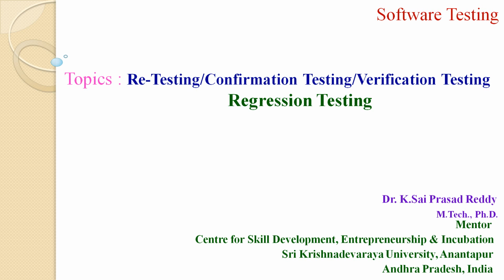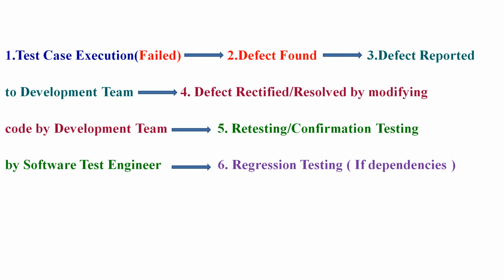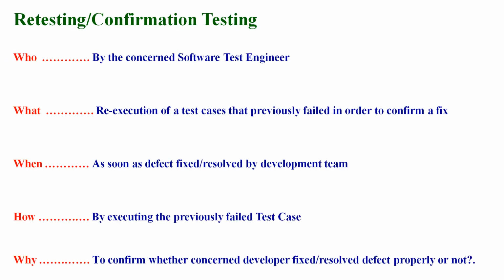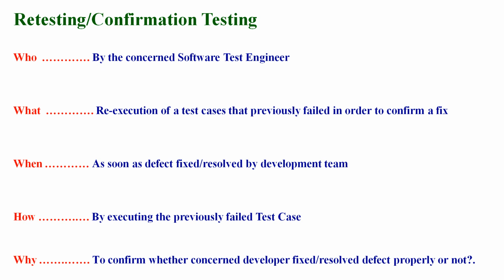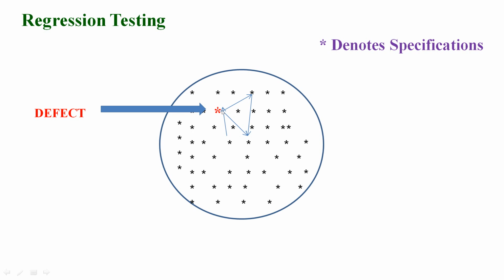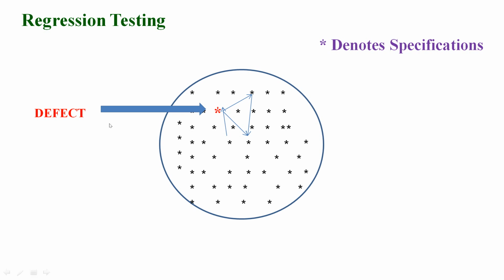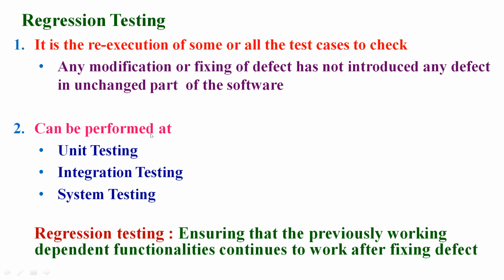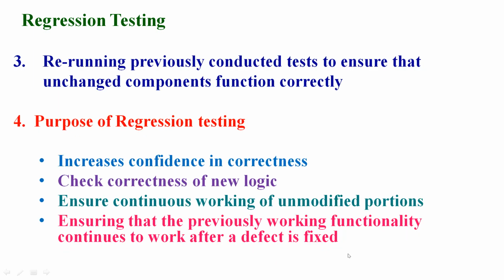ST45|| Retesting/Confirmation Testing/Verification Testing & Regression Testing || By Dr.SP Reddy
Explained about Retesting which is also called as confirmation testing or Verification Testing. Explained process of Retesting and Regression Testing in Software Testing